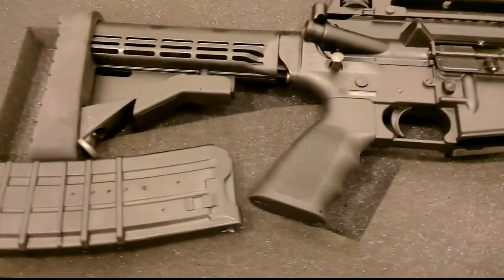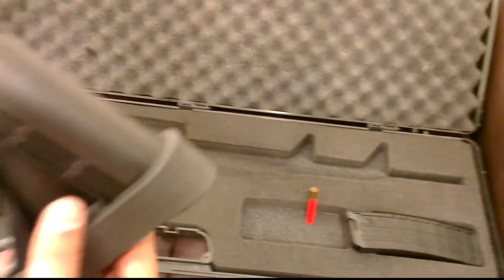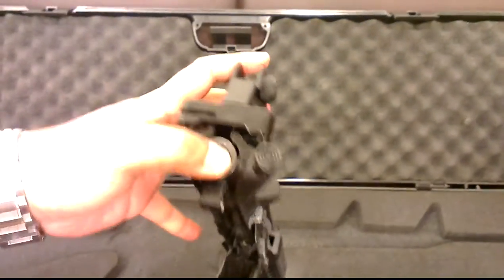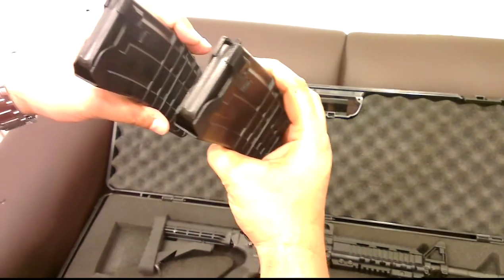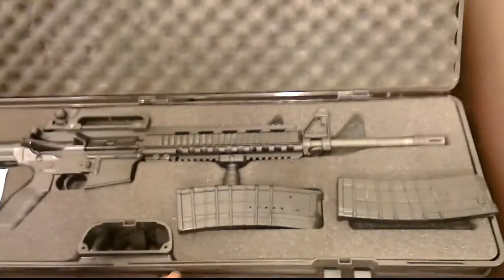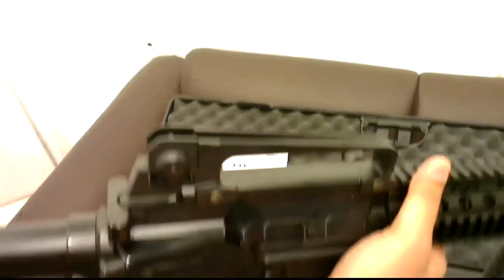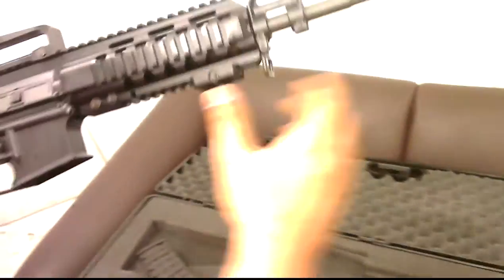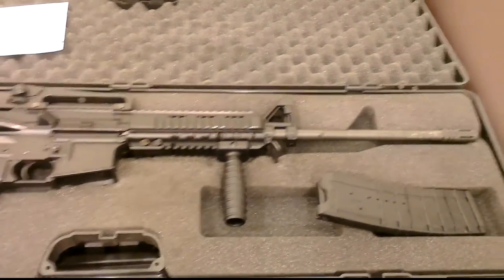410 Shotgun (Safir)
Unboxing Safir S2 T14 Shotgun chambered in 410 Shotshell,
by Mahmud Salim